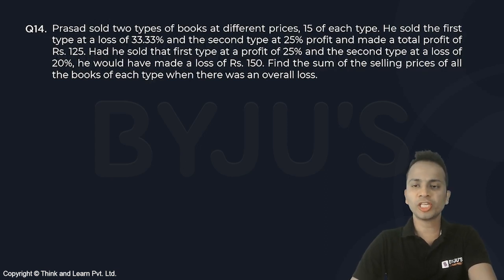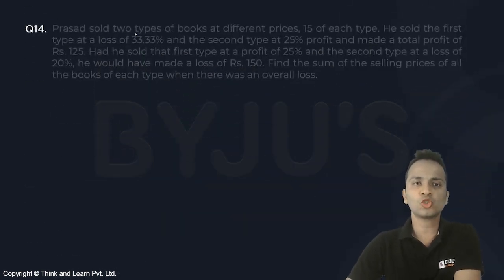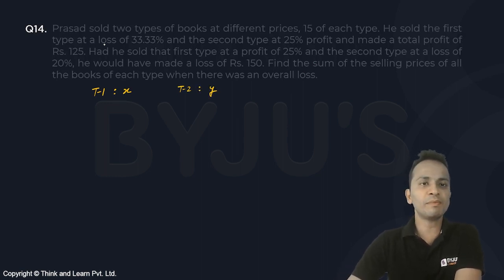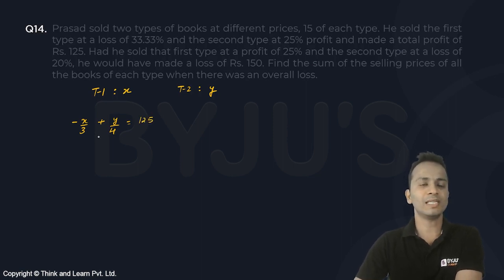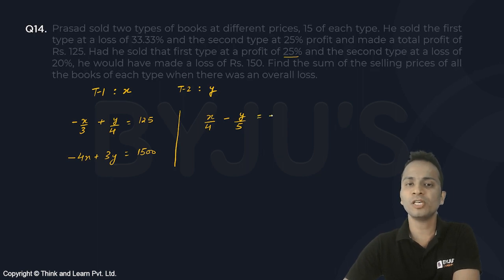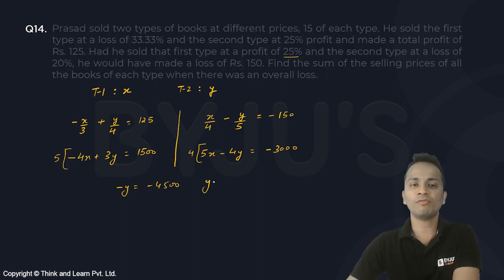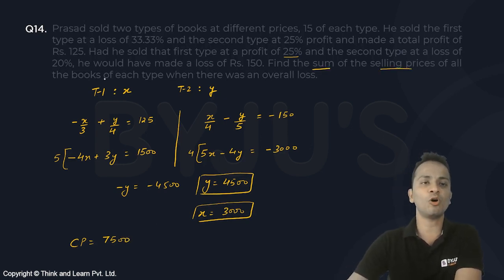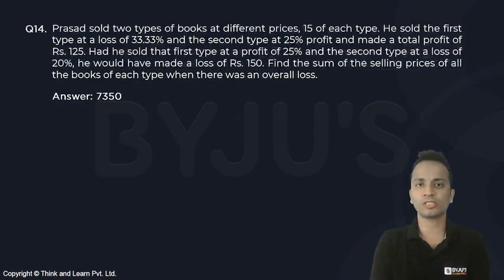Q14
👩‍💻Attempt Topic Wise Mock Test